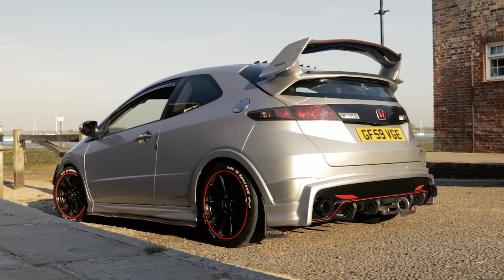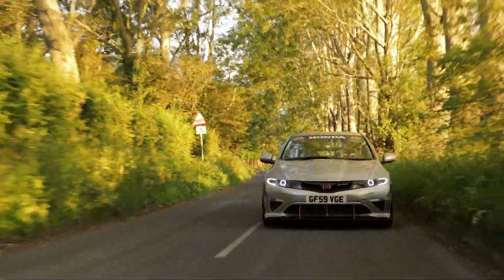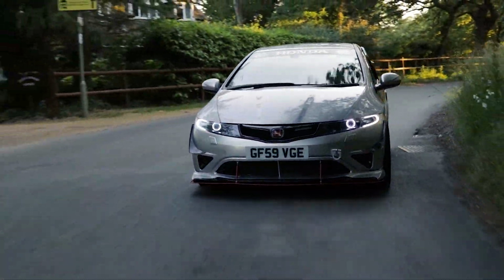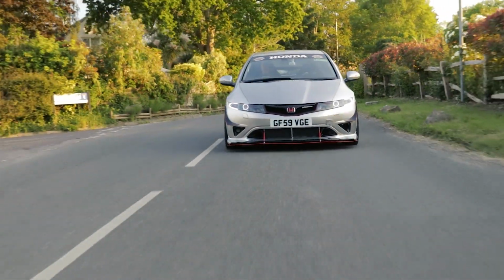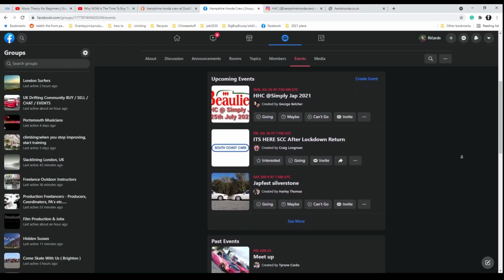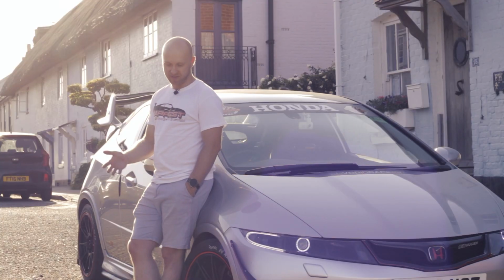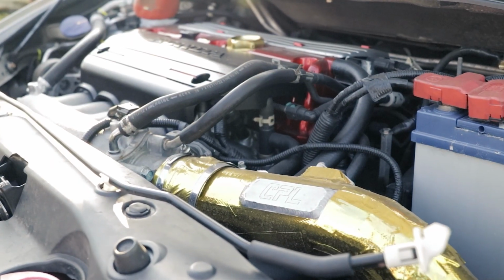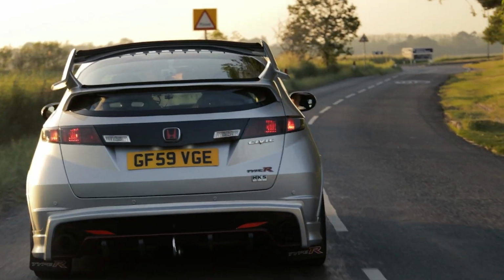Honda Civic Type R - FN2 Track - 253 BHP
Meet George, founder of the Hampshire Honda crew and FN2 enthusiast.

Check out his insta @fn2_track